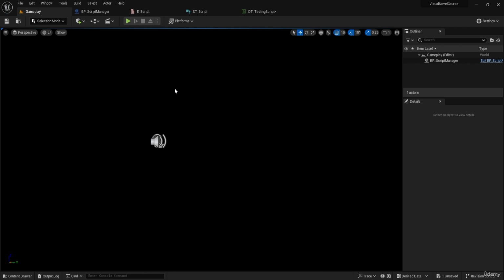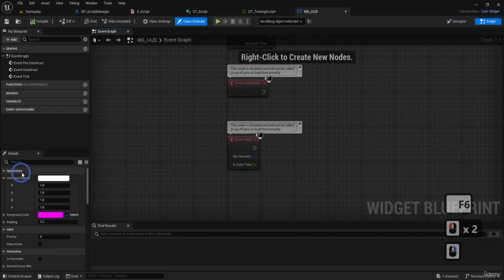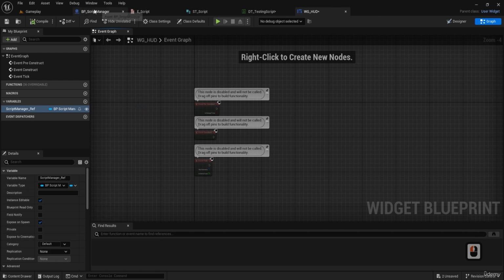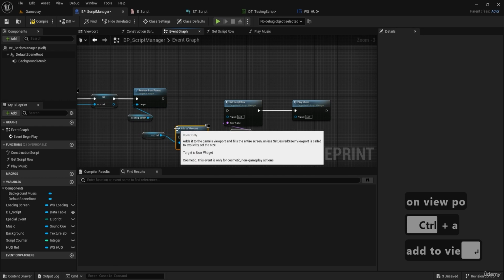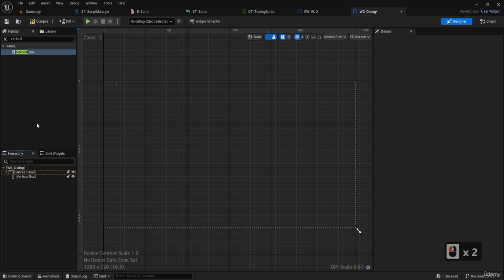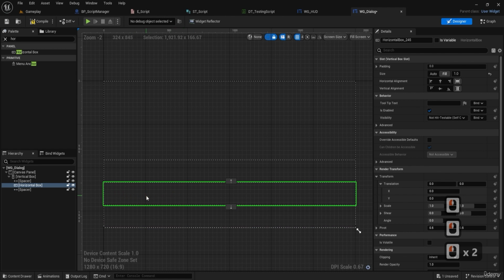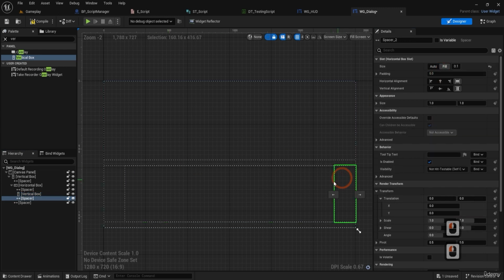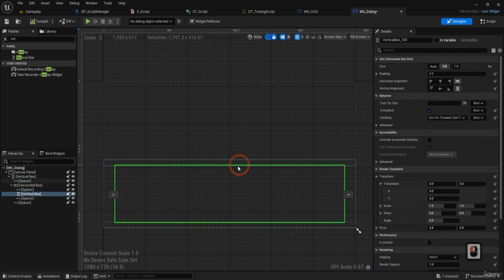8 Lesson 7 UE5 HUD Dialogue Widgets Blueprint Design Principles